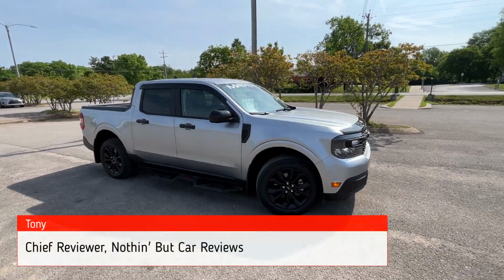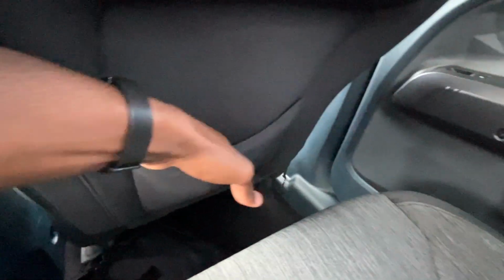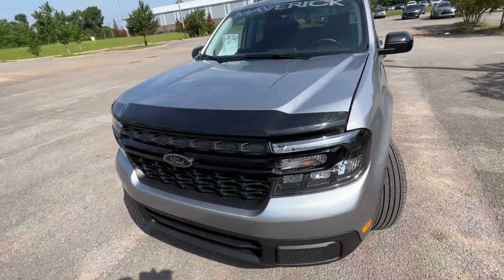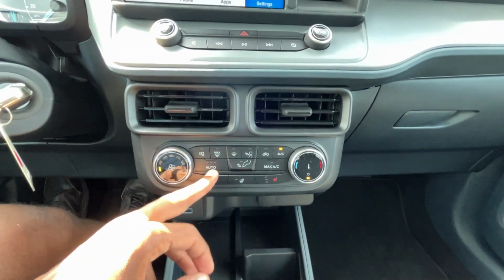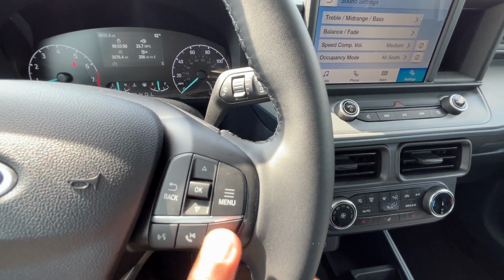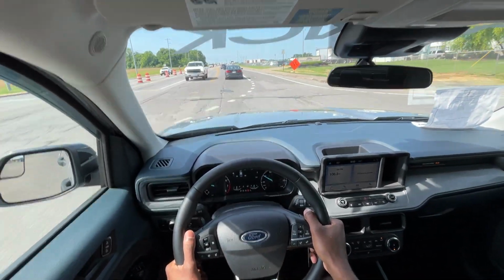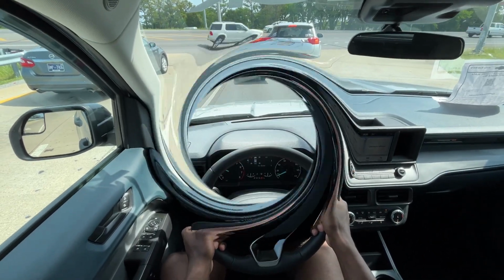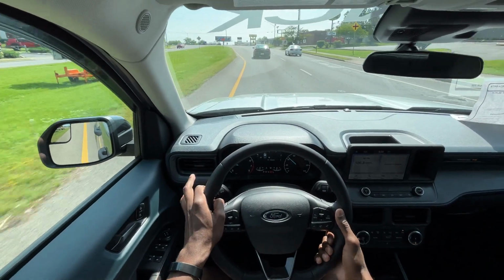2023 Ford Maverick XLT Luxury 2.0T POV Test Drive & Review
This is a slightly used 2023 Ford Maverick XLT Luxury Package.  This Maverick comes in iconic silver metallic on black onyx cloth interior.  The powertrain consists of a 2.0 liter turbocharged 4 cylinder engine mated to an 8-speed automatic transmission.

Standard features of the Maverick XLT include LED headlamps, Bluetooth audio, and a backup camera.  Additional features include Apple CarPlay, cruise control, 2 120 volt 3-prong household plug-ins, and a power driver’s seat with power lumbar support.

PRICE OF THIS VEHICLE ON 5/16/2023: $36,950

For more information on this Maverick XLT Luxury including pricing, please go to: